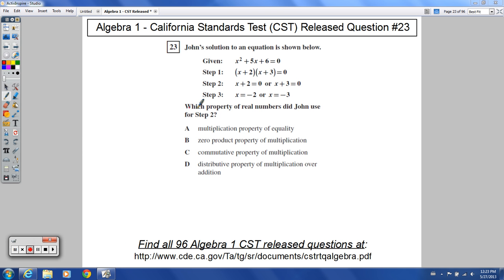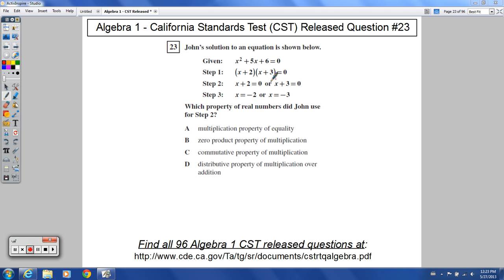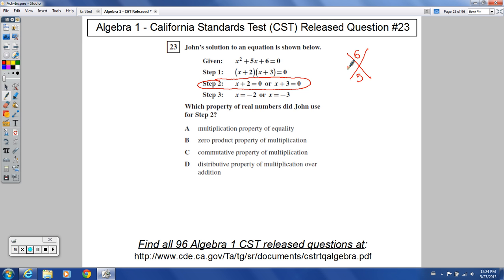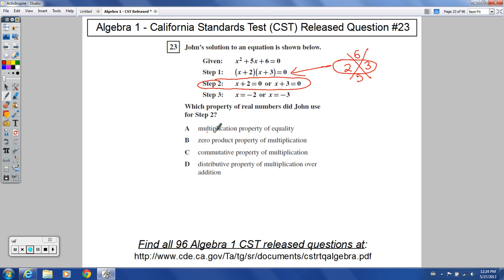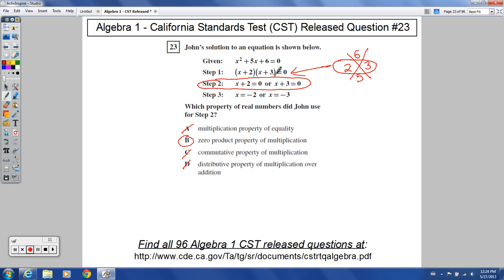Algebra 1 - CST Released Question #23 (Zero Product Property)